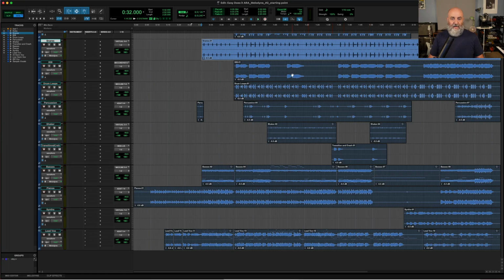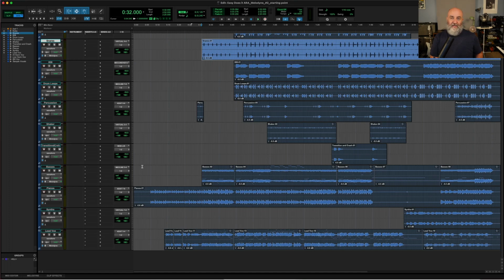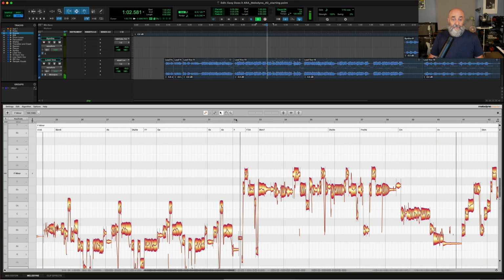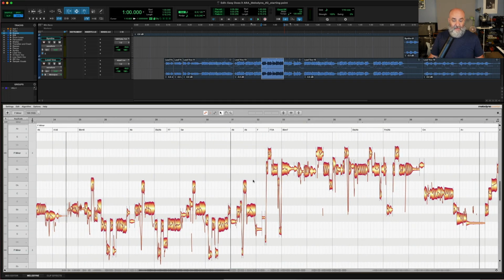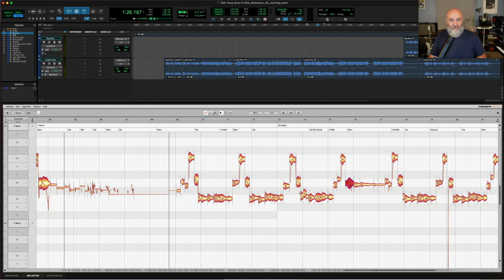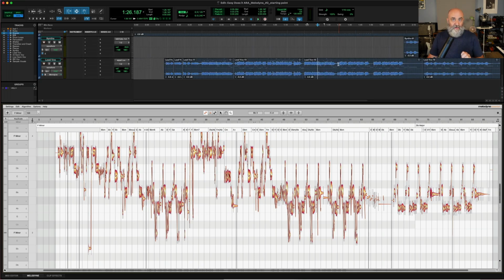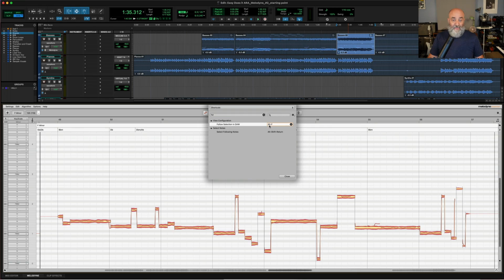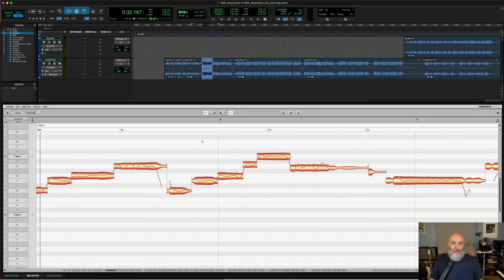Workflow boost with Melodyne/ARA in Pro Tools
In this video, Rich covers the basics of navigation in Melodyne and the related new features in Pro Tools using ARA. Following his tips will certainly speed up your editing workflow!

0:00 Intro
0:54 The Melodyne window
2:40 Synchronized selection and zooming
3:35 Controlling playback and monitoring
5:21 Shortcuts for scrolling and zooming
10:03 Creating your own shortcuts
11:40 About Keyboard Focus in Pro Tools